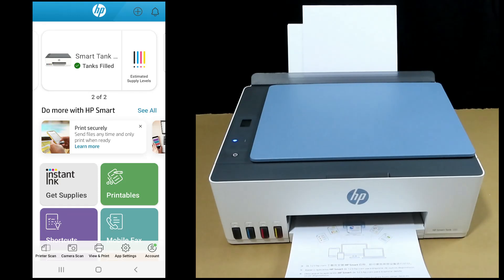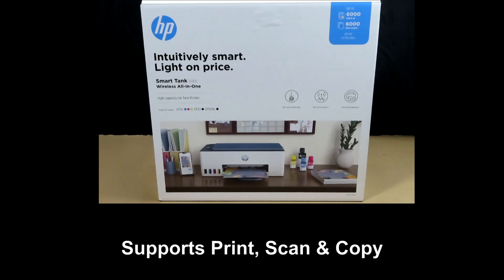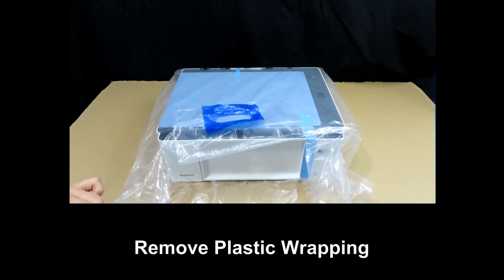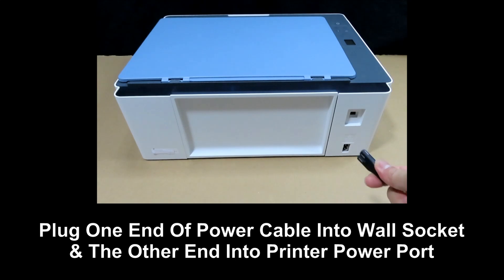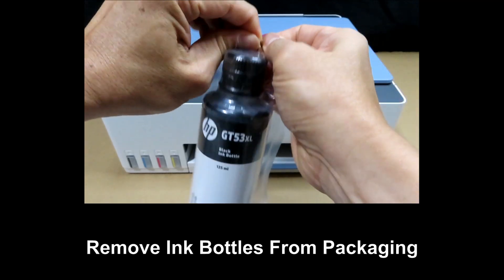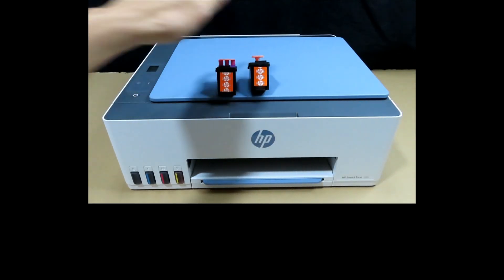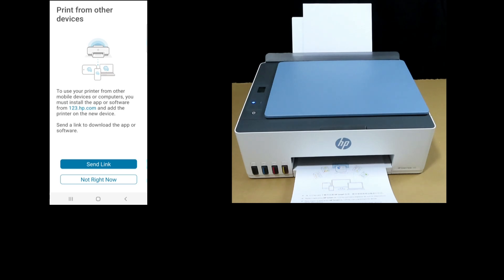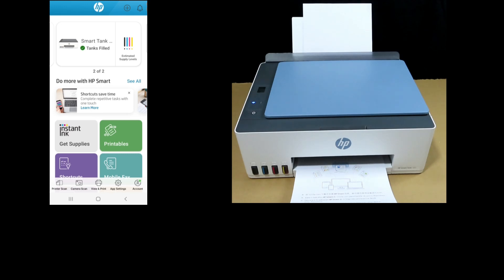HP Smart Tank 5103 | 585 | 540 | 5101 Printer: Unbox, Fill Ink Tanks, Connect to Wireless & Print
This tutorial shows how to Unbox & Setup the HP Smart Tank 585 All-In-One Printer.

This is a high-capacity ink tank printer & it supports Print, Copy & Scan.

Topics:

1:31 Unbox
3:12 Power On Printer
4:06 Fill Ink Tanks
6:15 Install Printheads
8:22 Load Paper
10:42 Setup with HP Smart